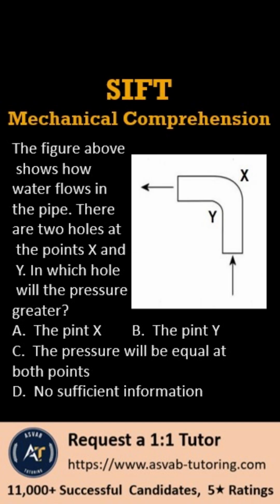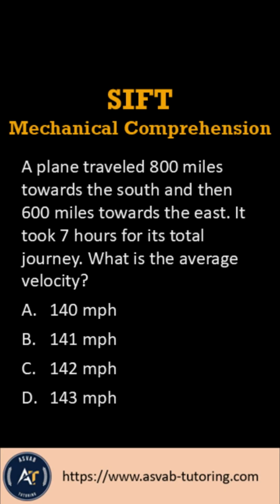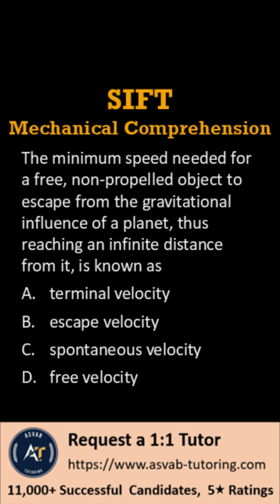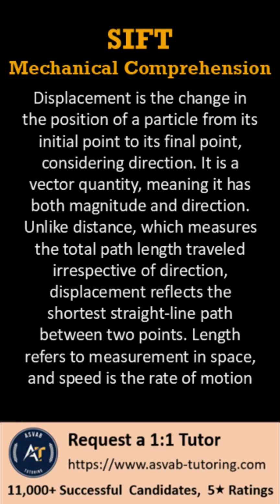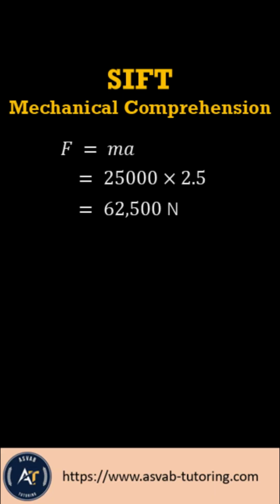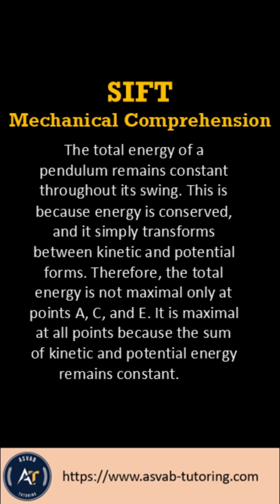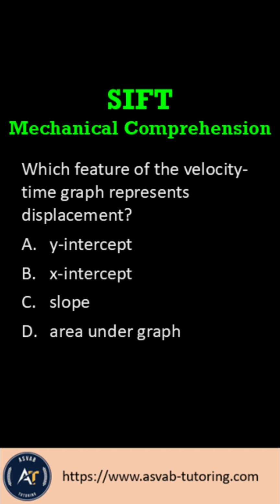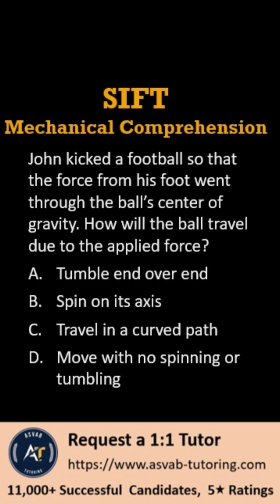Army Pilot Candidate ( SIFT) must need to know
🚁✈️ Future Army Pilots, this is for YOU!

Can you crack all 12 Mechanical Comprehension Questions that every Army Pilot candidate must master?
Test your brain, sharpen your skills, and see if you have what it takes to pass the SIFT and become an Army Aviator!

Download the best app for the SIFT test:
SIFT Tutoring app on IOS:
SIFT  Tutoring app on Google Play Store